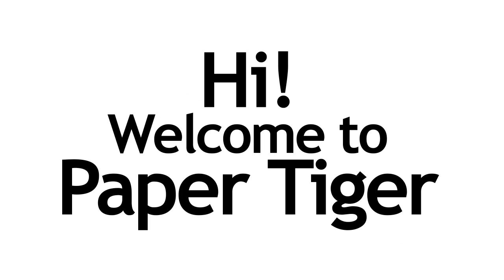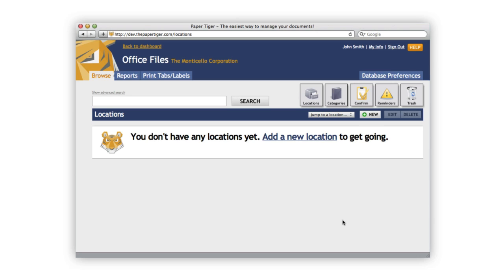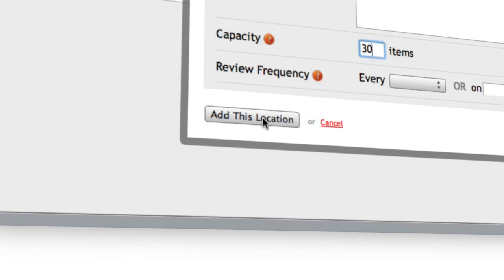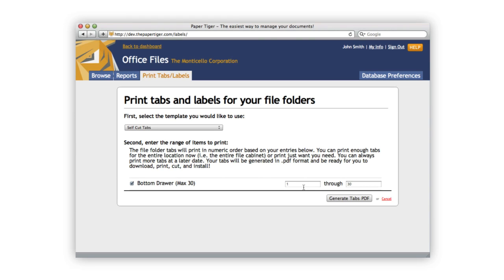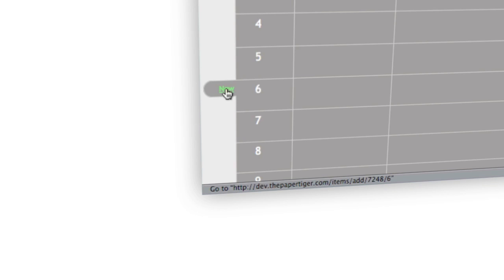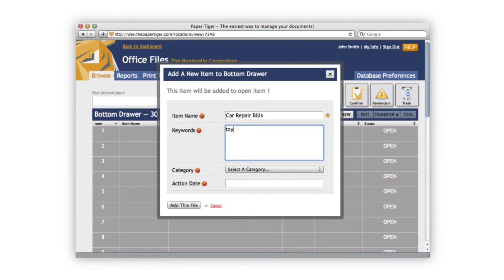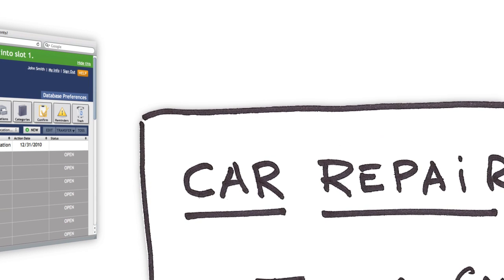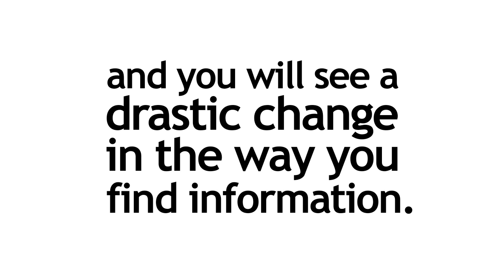Paper Tiger Online - Getting Started With Paper Tiger Online.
This screencast demonstrates how to create a database, create a location within the database, print tabs for hanging file folders, index a file item with item name and keywords, and search/find an item, and explains the purpose of each along the way.